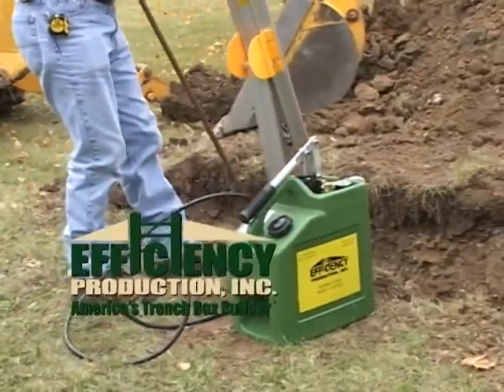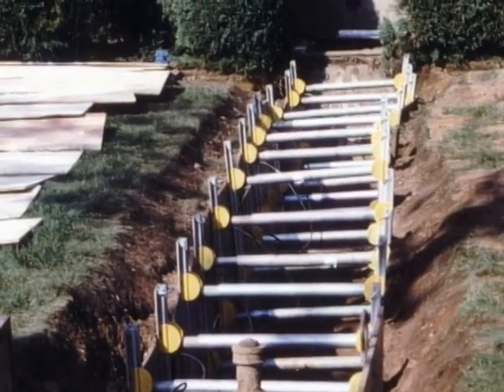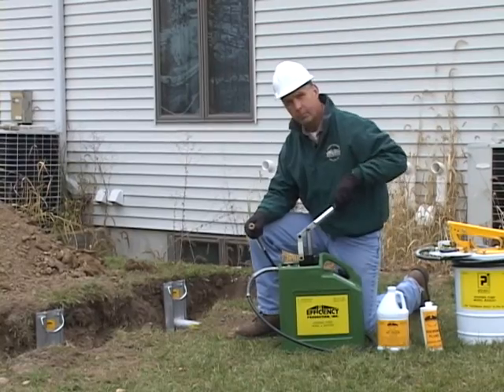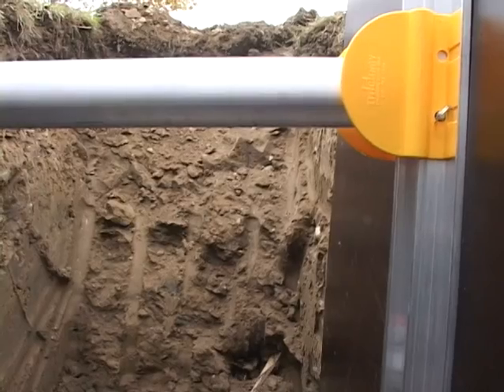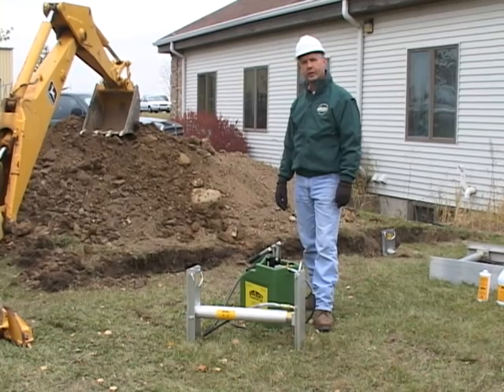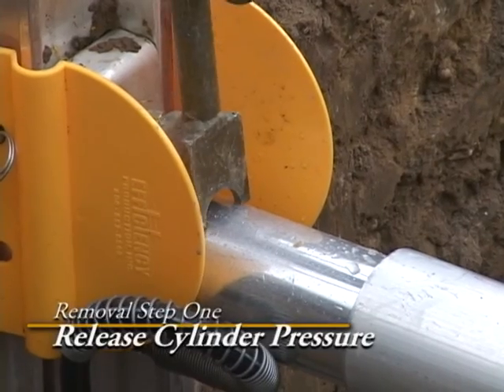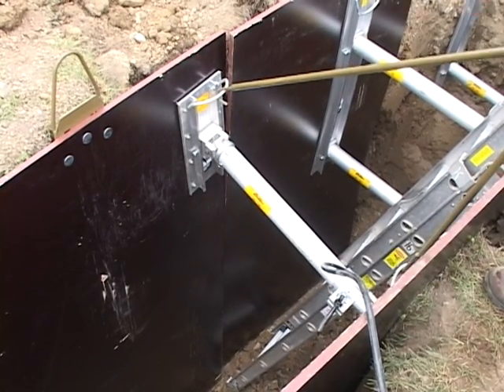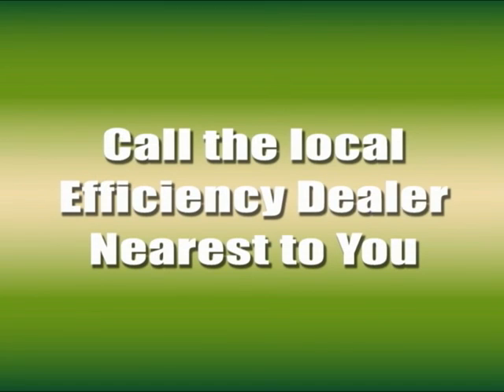Efficiency Production Hydraulic Shores: Uses and Installation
Efficiency Production--America's Trench Box Builder & Shoring Specialists--presents Vertical Hydraulic Shoring: Superior Versatility and Safety.